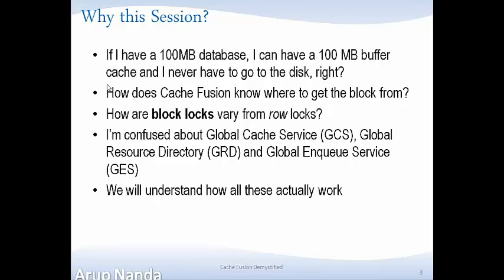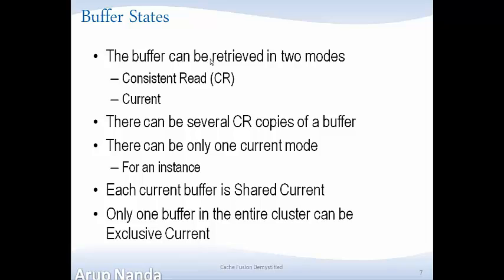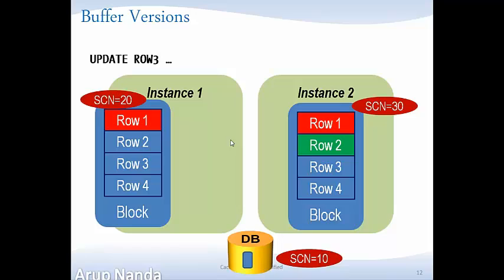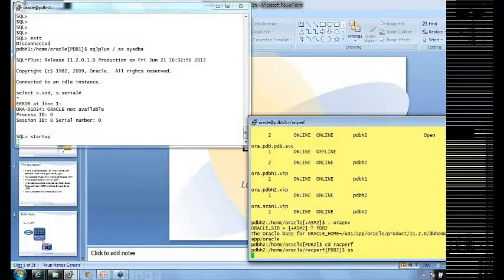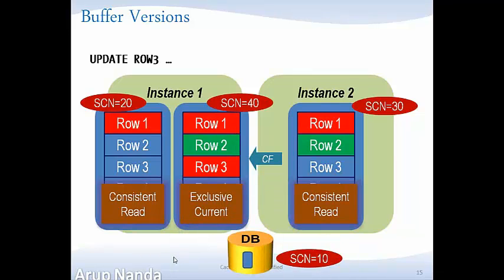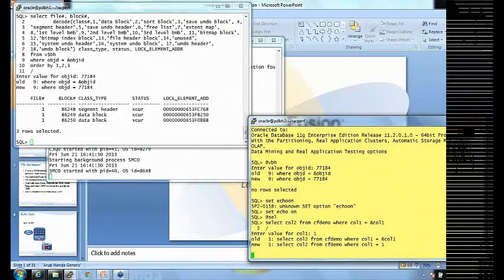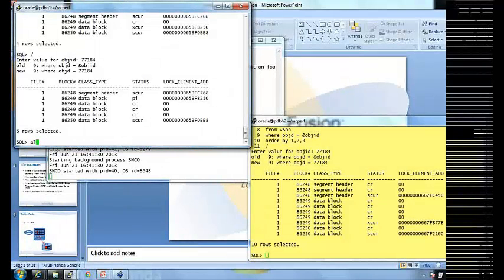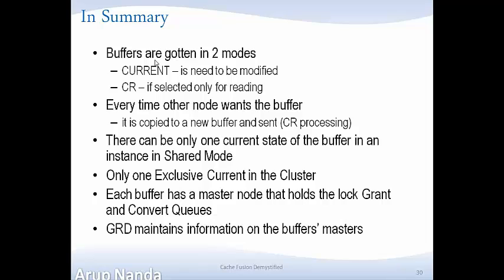Cache Fusion Demystified by Arup Nanda (In English)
This Webinar was done by Arup Nanda to LAOUC back in 2013.